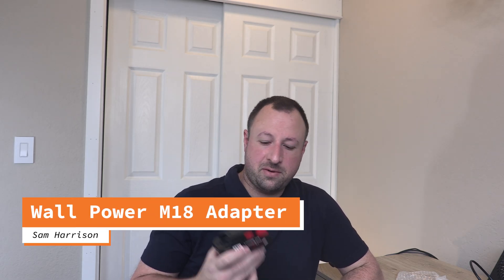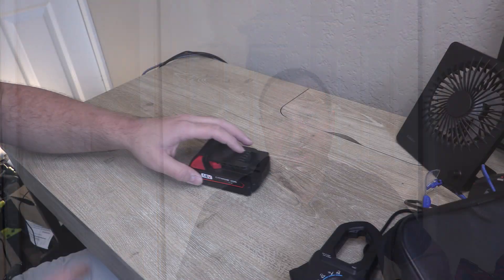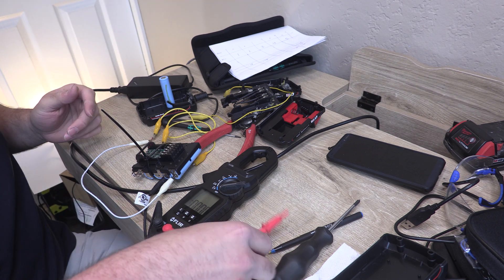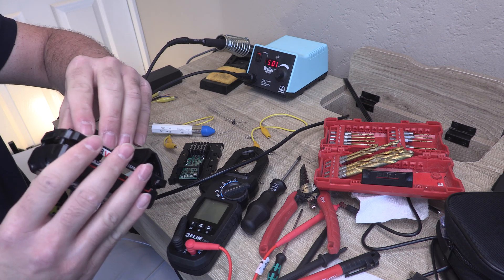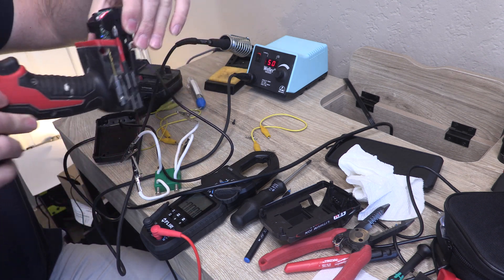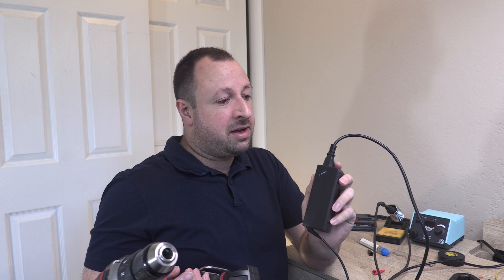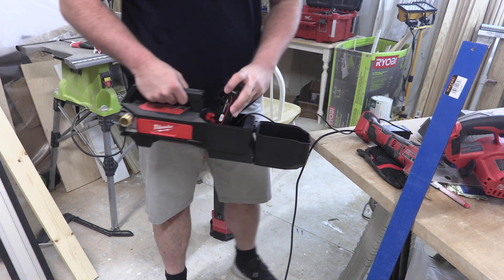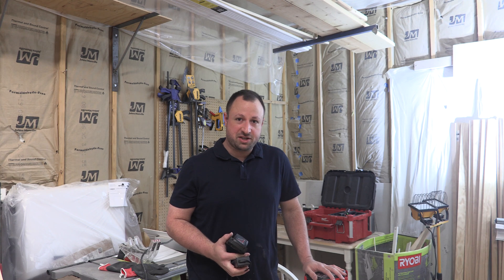Plug your M18 tools into the wall!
Milwaukee has many M18 tools that are well-suited to be powered by a plug-in adapter. However, since they don't offer one, I decided to make my own out of an old laptop power supply. Check out the video for a quick tutorial and the results!

Note: I will try to keep the listings updated as inventory sells out and a new vendor or alternative model need to be found.

Lenovo 18V power Supply (65 watts)
Battery Pack used in this video
FLIR Multimeter